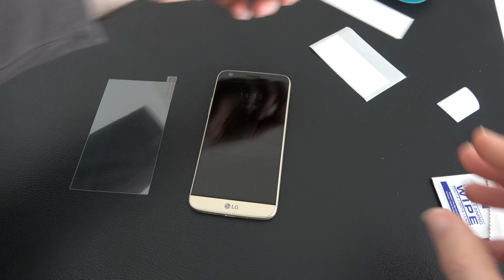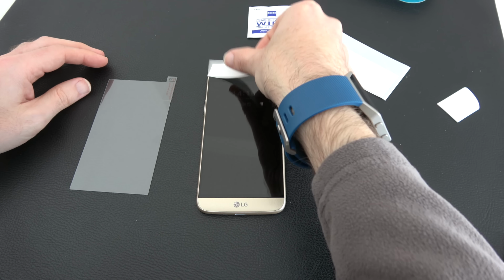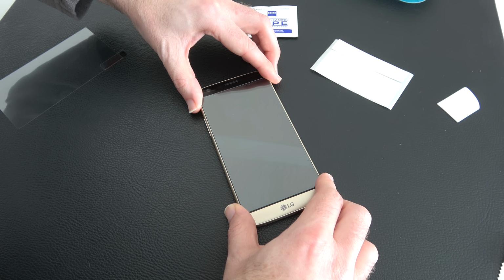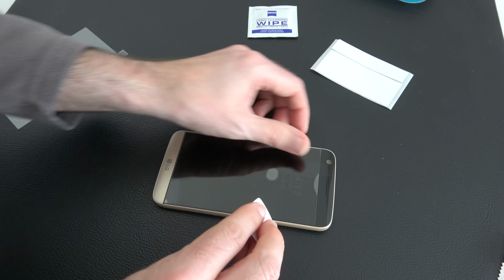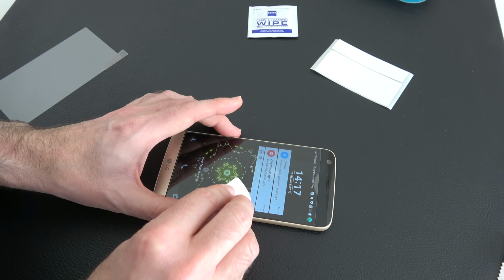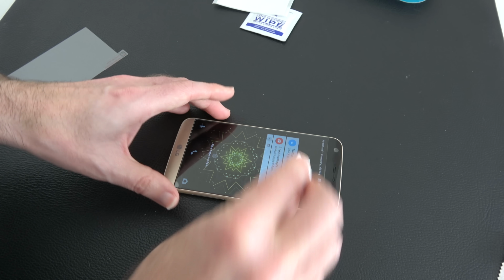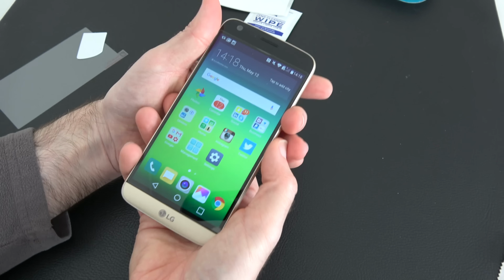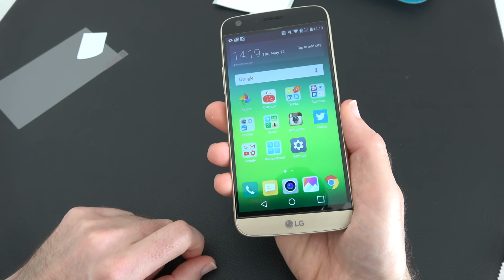Protect Your Smartphone with ID Glass !!!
LG G5 Invisible Defender ID Glass Screen Protector Review